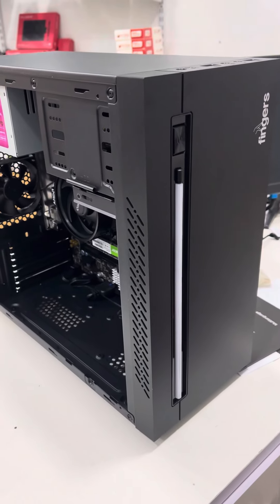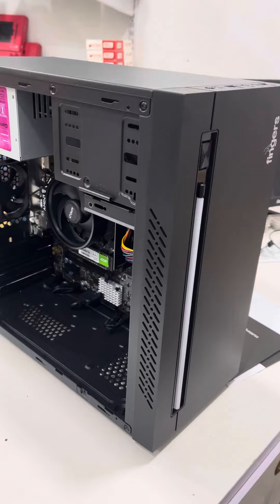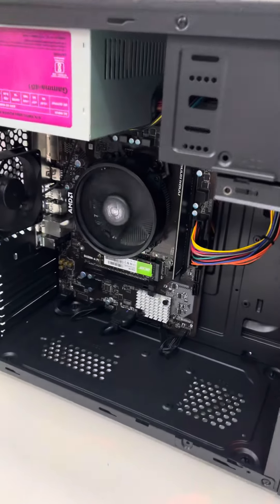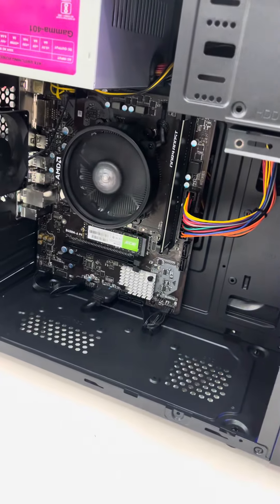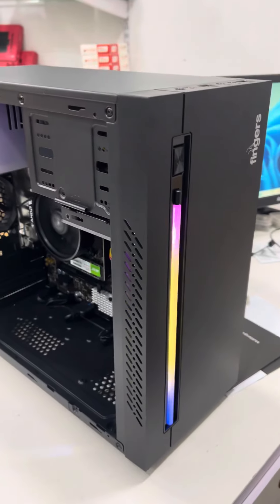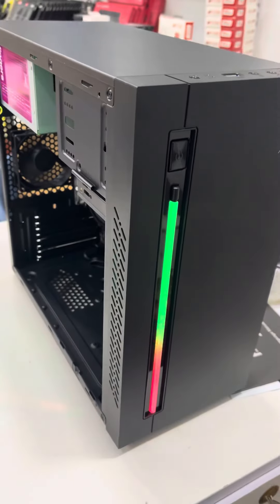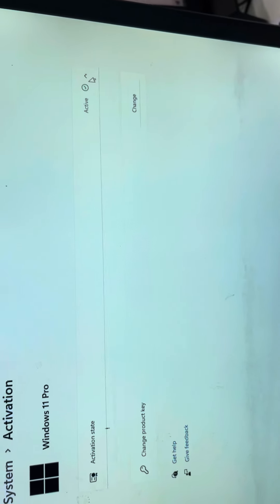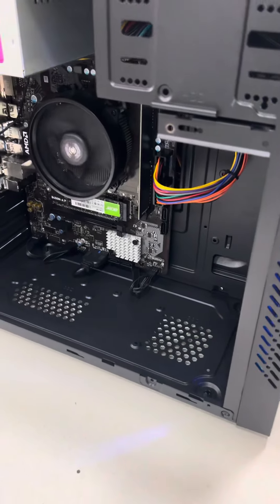25k PC BUILD WITH PRO SERIES BOARD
PC BUILD,LAPTOP,DESKTOP, & ALL IT PRODUCT TECH SUPPORT - 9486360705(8AM TO 9PM),

CAN I HELP U - 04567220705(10AM TO 7PM),

EPSON,HP,TVS PRINTERS & TRUEVIEW CCTV - 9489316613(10AM TO 7PM),

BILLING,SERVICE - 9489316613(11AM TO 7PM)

ORDER TRAKING SUPPORT - 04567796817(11AM TO 7PM),

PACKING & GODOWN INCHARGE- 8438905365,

CANON DETICATED CUSTUMER SUPPORT - 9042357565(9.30AM TO 8.30PM),

SUNDAY HOLIDAY

WE R SUPPLY ALL TYPES OF IT PRODUCTS AVAILABLE AT UNBELIVABLE PRICE,
DELIVERY ALL OVER SOUTH INDIA,
TECHNICAI SUPPORT,DEALER PRICE FOR ALL CUSTUMER,
FAST DELIVERY SUPPORT.